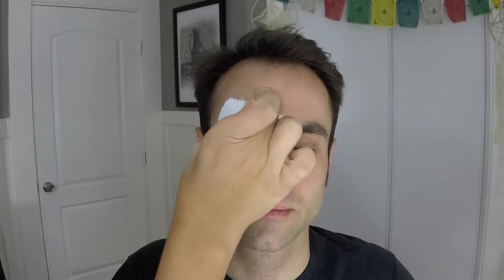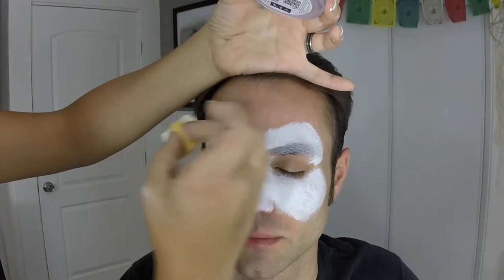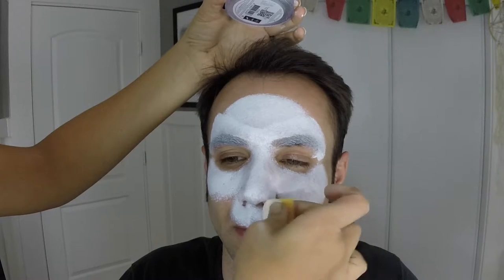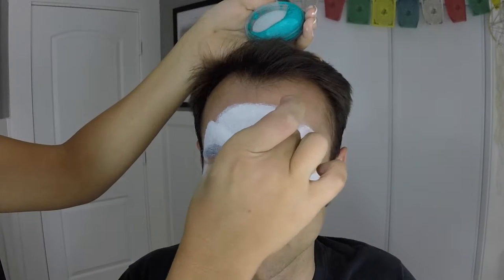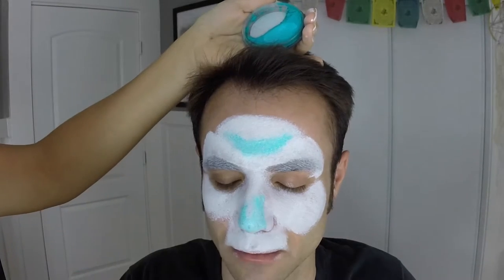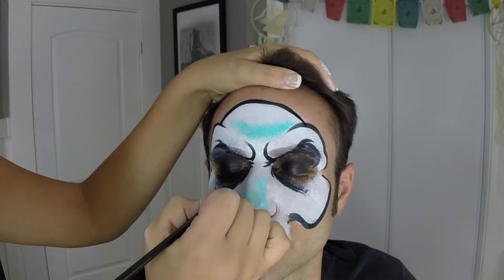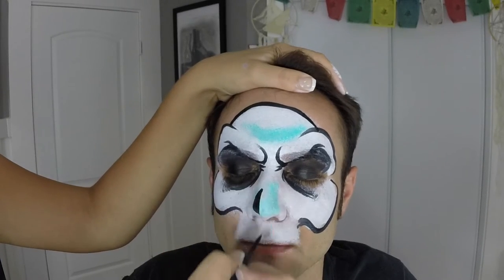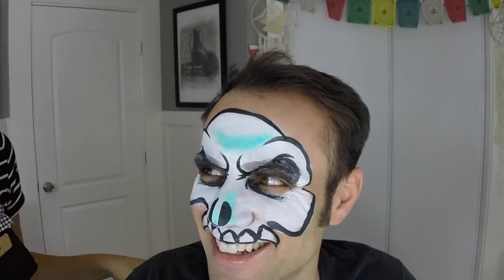How to Face Paint a Skull Face Tutorial!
Halloween or not, a skull painting is great for kids and adults! You'll only need three small sponges and a liner brush to create this creepy look :). How to Face Paint a Skull Face Tutorial!

FREE printable face painting practice sheets available to help you with your progress in one-stroke designs! Just print and laminate for a reusable canvas!

1 inch Wash Brush (for split cakes)